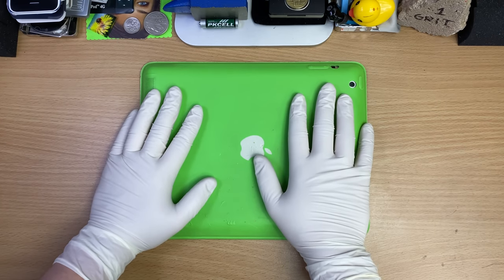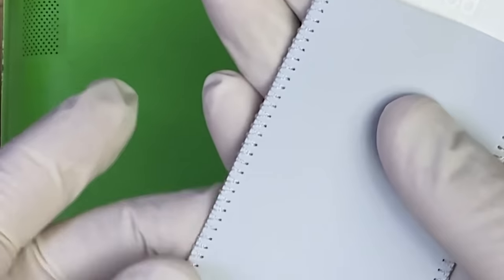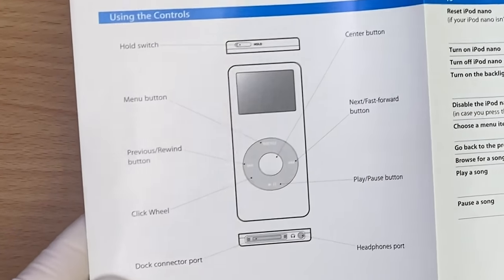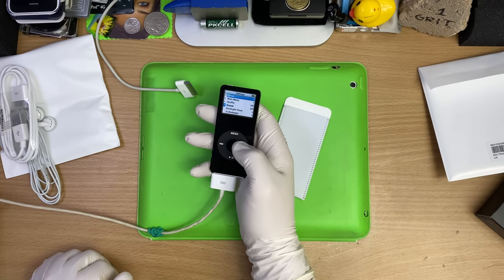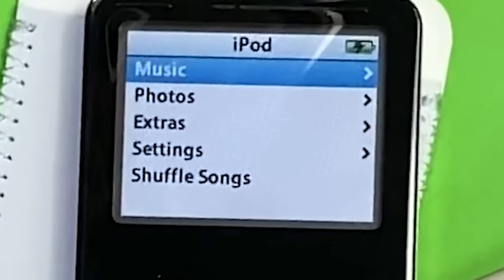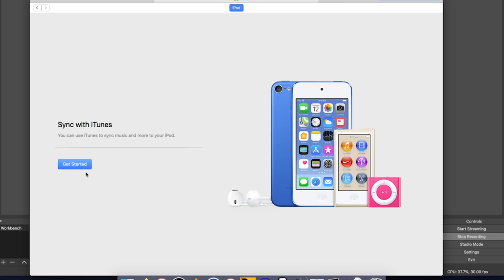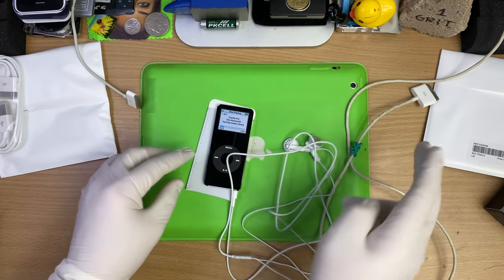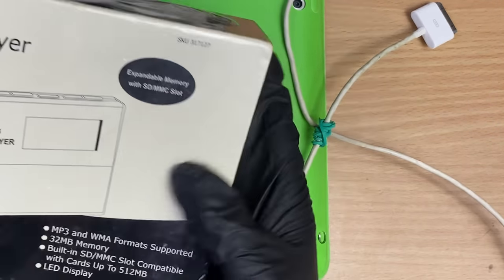Opening a SEALED iPod Nano.